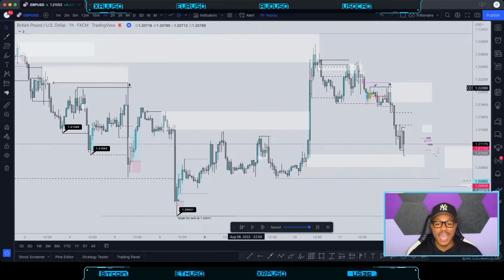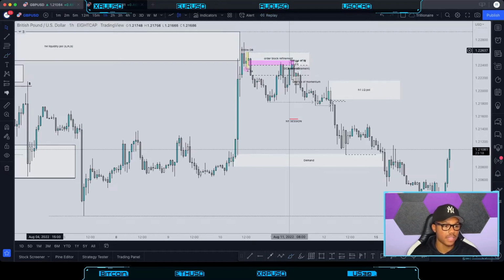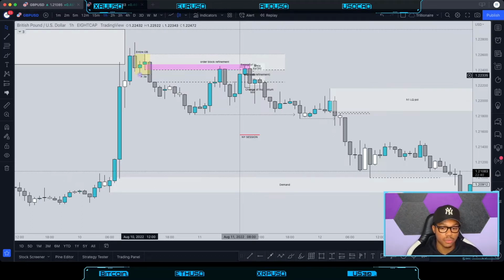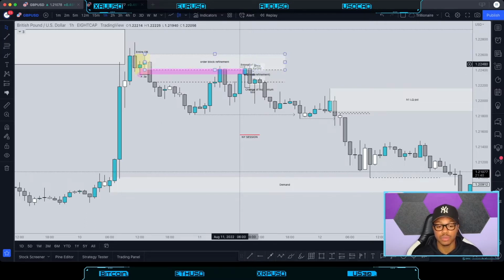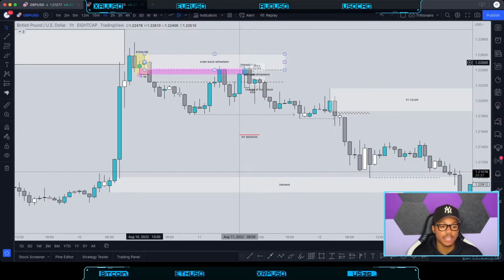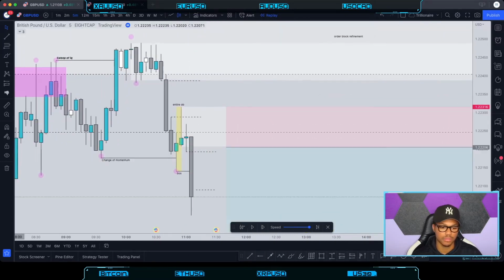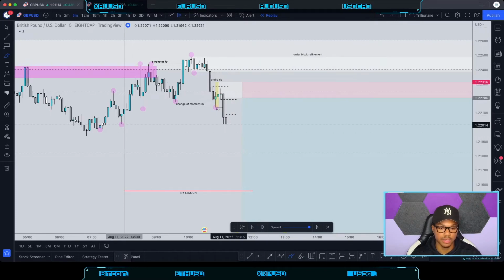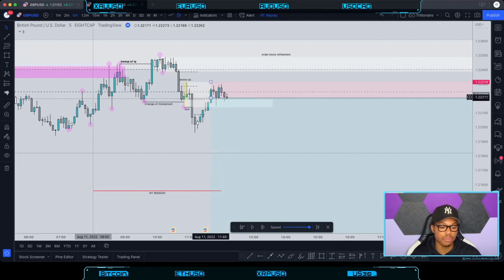Trading Imbalance Concepts | GBPUSD BREAKDOWN | 14.35%ROI